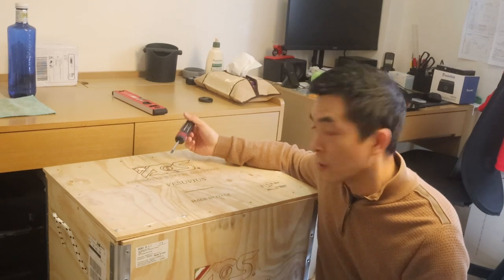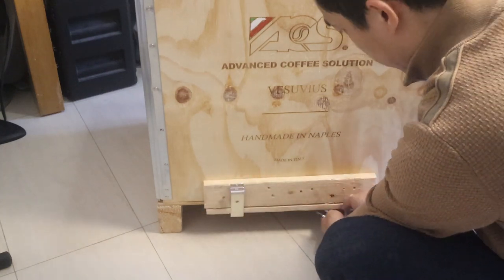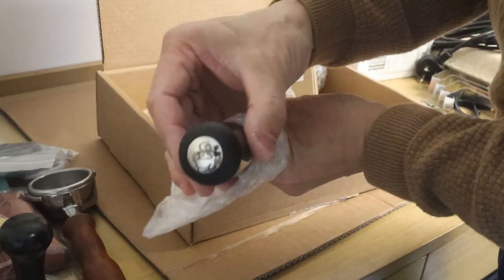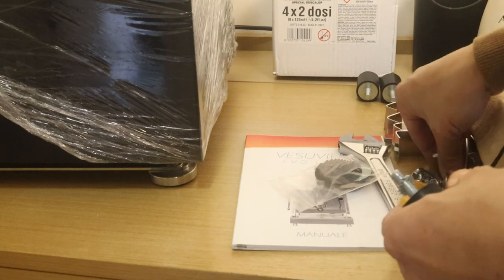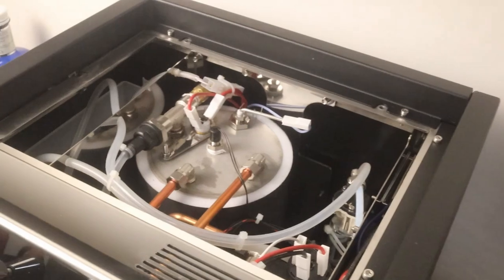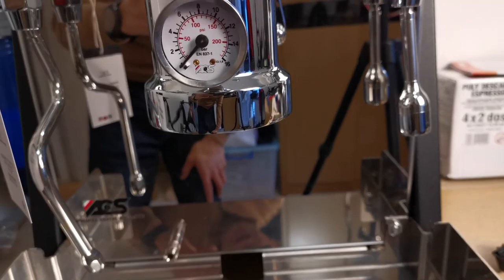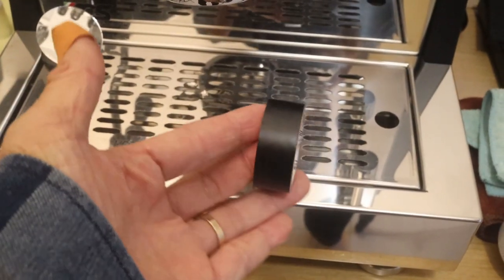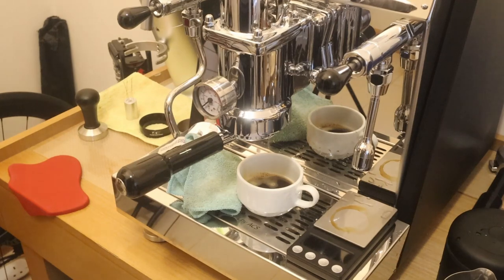ACS Evo Leva Espresso Machine detailed unboxing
Full lengthy detailed unboxing of ACS's Evo Leva espresso machine

ACS is an Italian company based in Naples Italy whom have been producing professional espresso machines for about 10 years. This ACS Vesuvius Evo Leva is a dual boiler lever operated espresso machine equipped with 3 independent PIDs, touch screen controls, dual springs and a warmup time of 15mins

Timestamps below
00:00 Intro
01:30 Shipping crate
02:30 crate opening
05:10 machine is wrapped, driptray
06:49 Accessories box
08:40 portafilters
10:40 securing feets/base
12:00 brief look water tank
12:50 plastic removal
14:00 Internal view boilers and pump
15:40 pressure gauge and drip tray quality
16:40 filling water tank accident!
17:20 Power up first time
19:00 Following manual, flushing boilers
20:30 1st shot, not dialed in